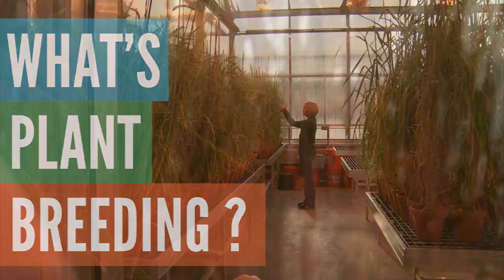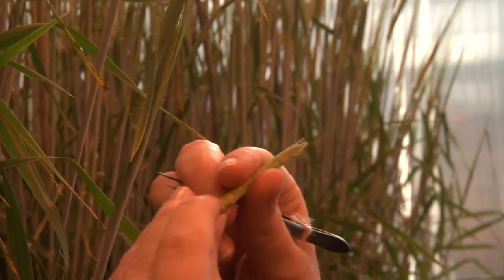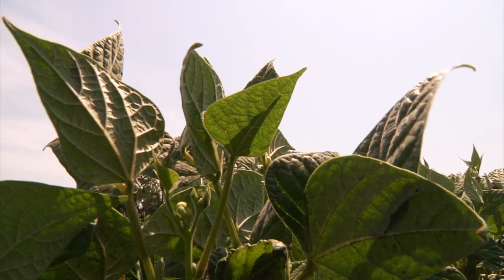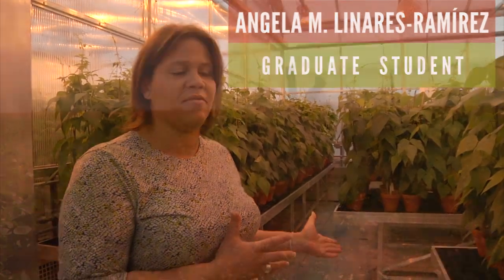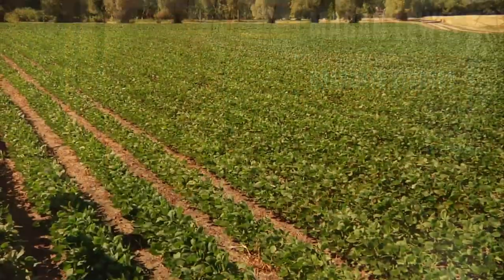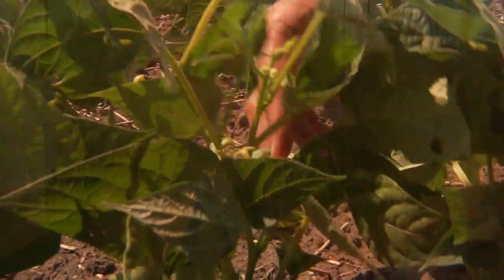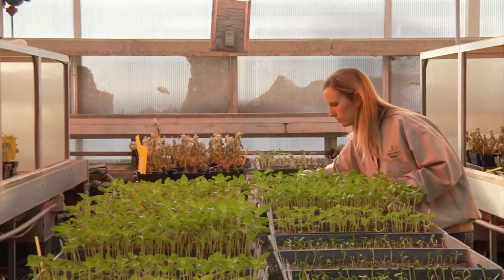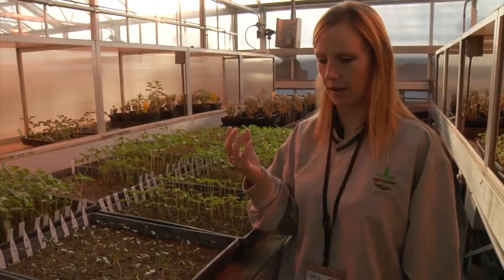BeanCAP: What's Plant Breeding?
Interviews with grad students and a plant breeder to talk about what it's like to have a career in plant breeding.